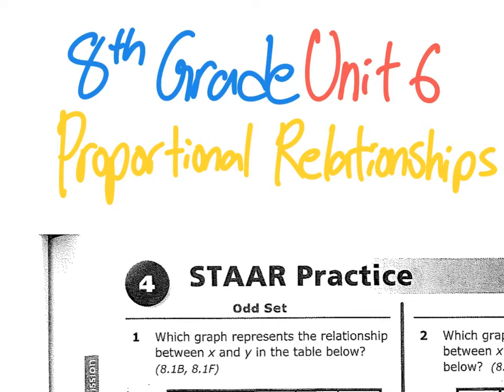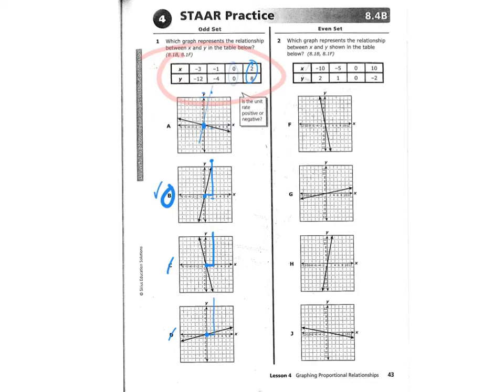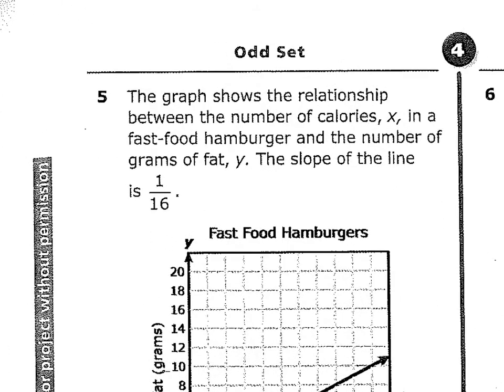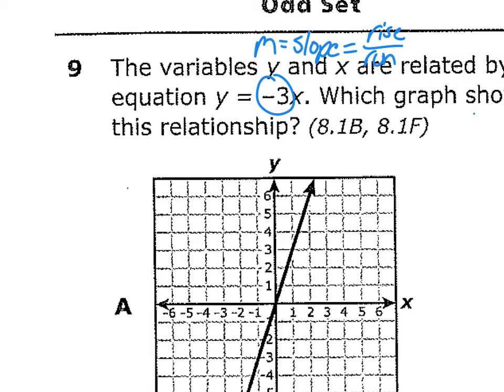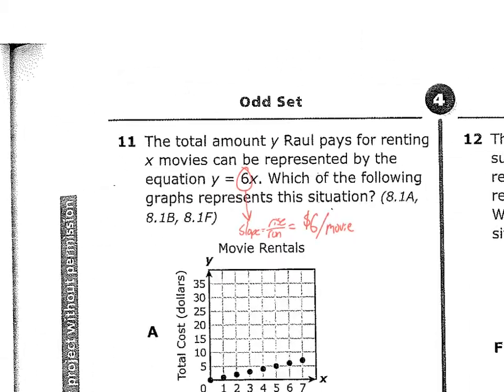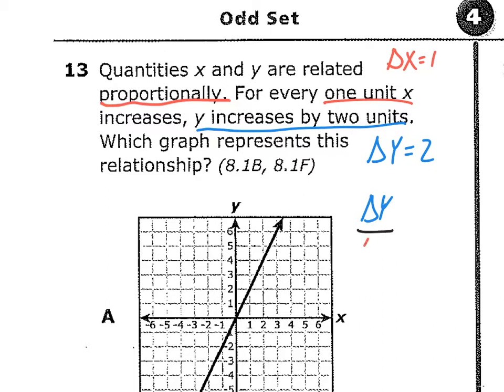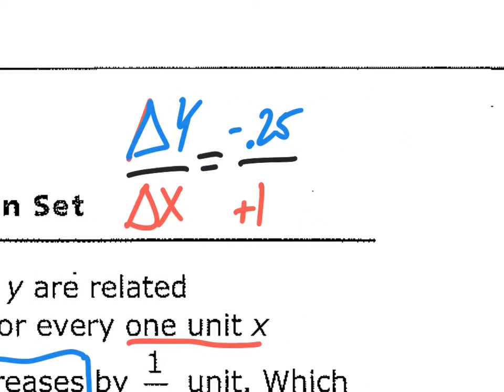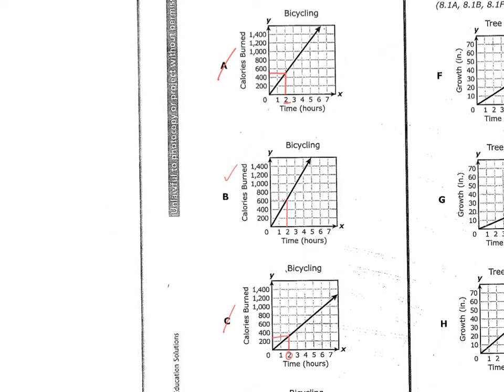8th Grade Proportional Relationships